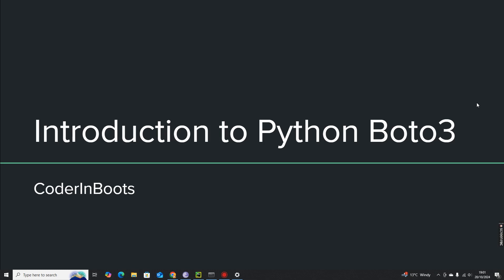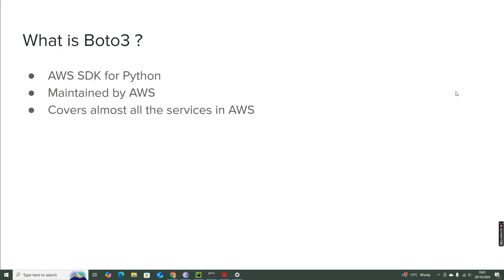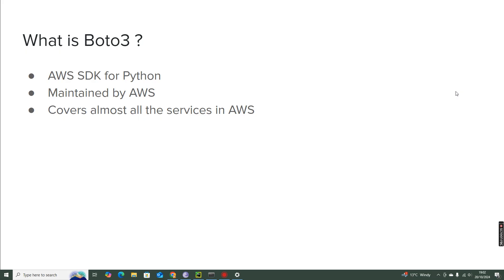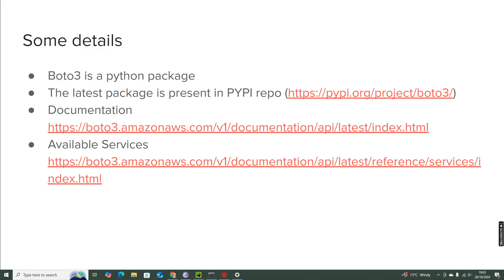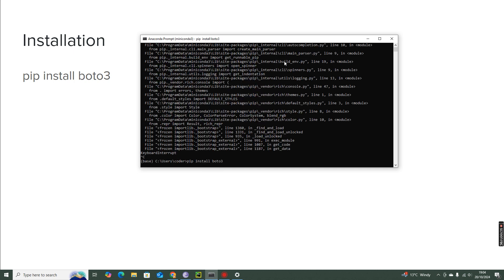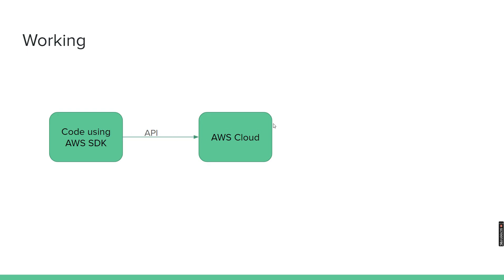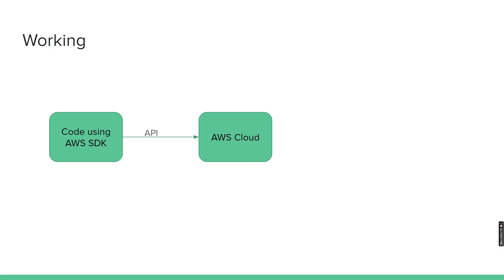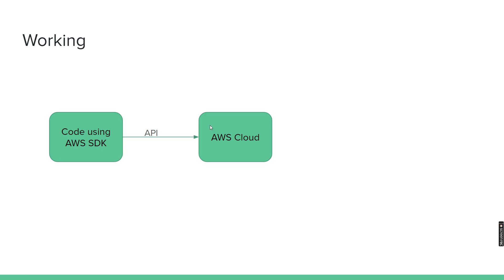Introduction to the AWS SDK for Python - Boto3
Boto3 is the AWS SDK for Python. This video gives the overview of the python package boto3. This is the first video of the AWS Boto3 series. There will be more videos in this series explaining the usage of boto3 to manage and automate popular aws services such as ec2, s3, rds, redshift, emr etc.

The following are the videos in this series